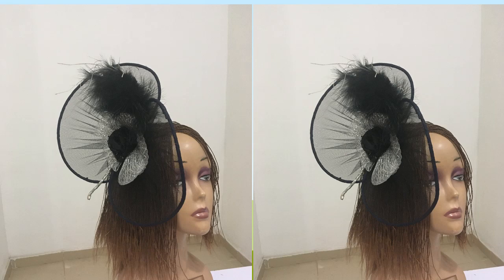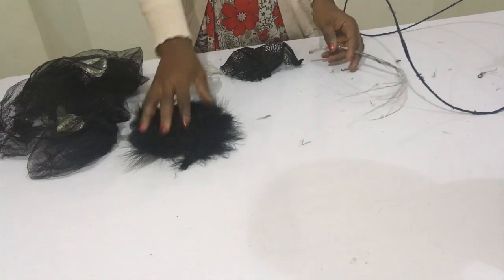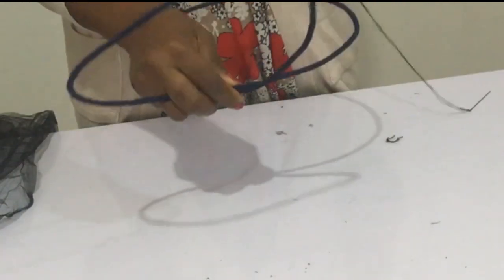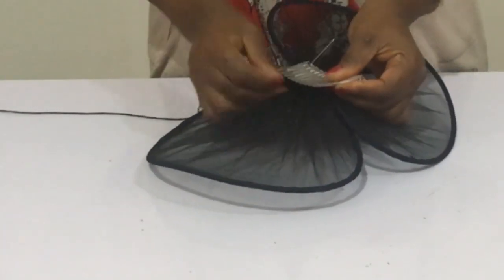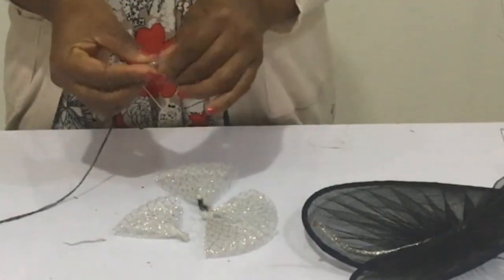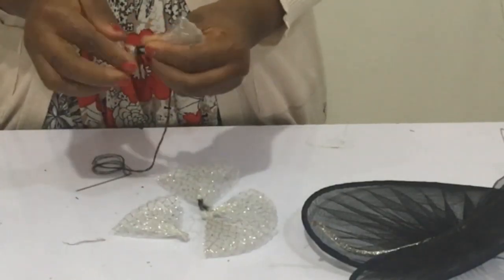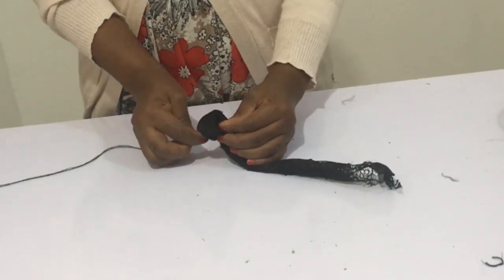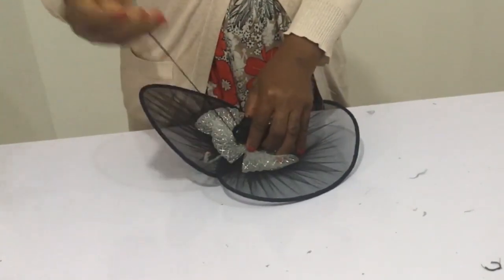HOW TO MAKE THIS BUTTERFLY HAT WIRE CRINOLINE FASCINATOR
In this video I would be showing you how to make a hat wire / millinery wire crinoline fascinator.

❇️Video editing done by me via PREMIER PRO
❇️ Join my Facebook community and let me see what you were inspired to make from this